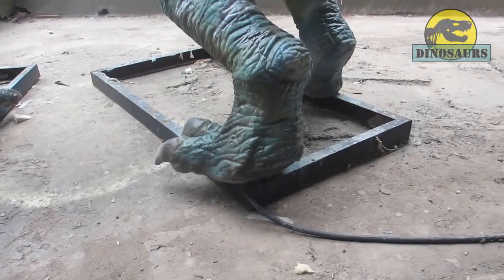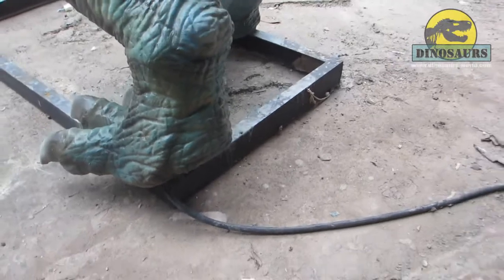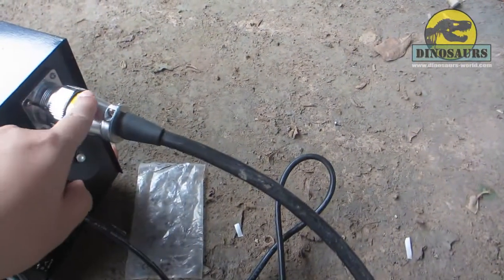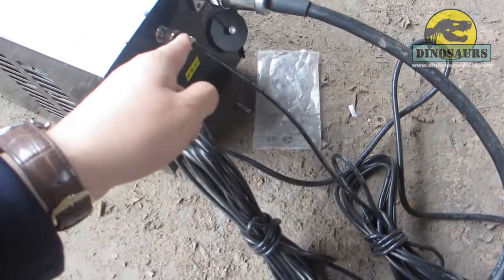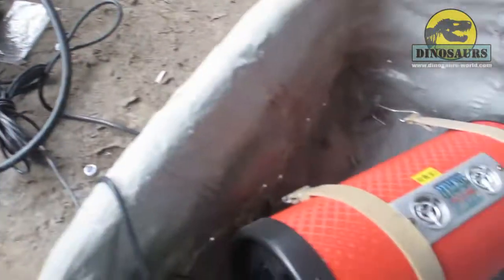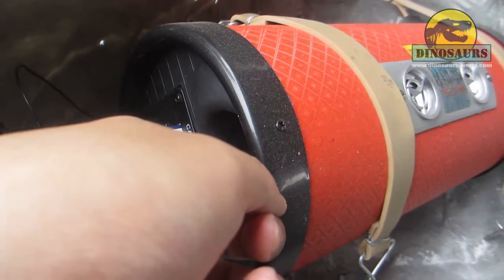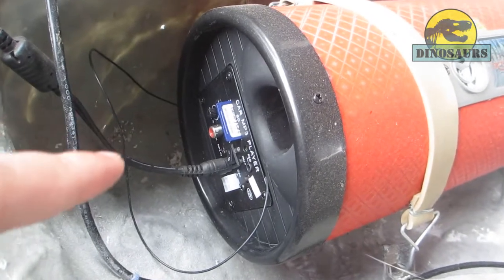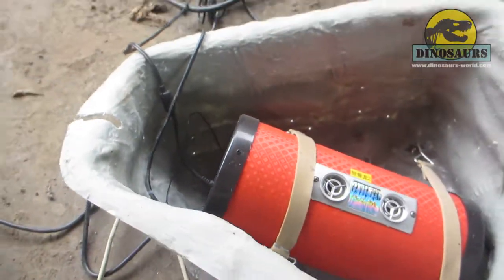Dinosaur Connect System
Dinosaur Connect System  , Robotic dinosaurs Control Box